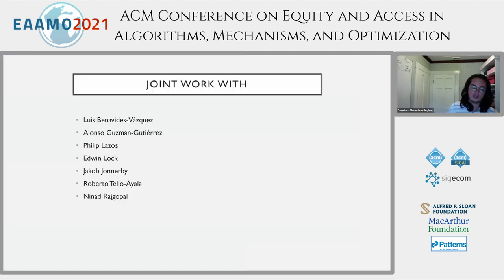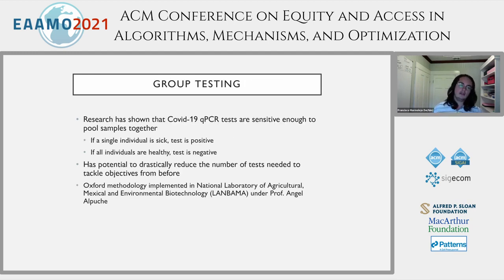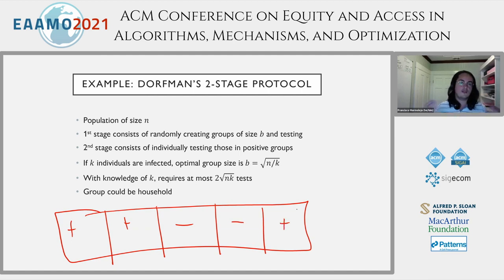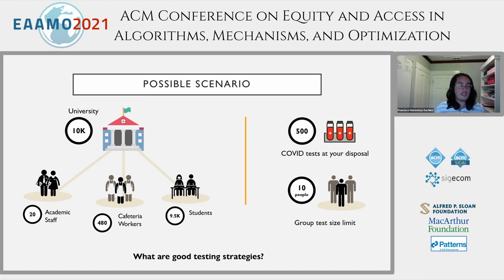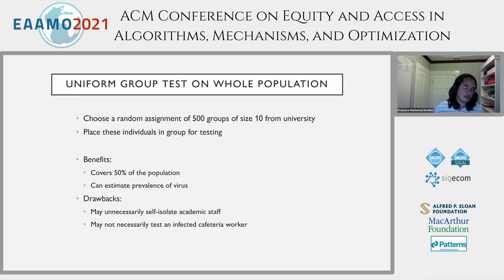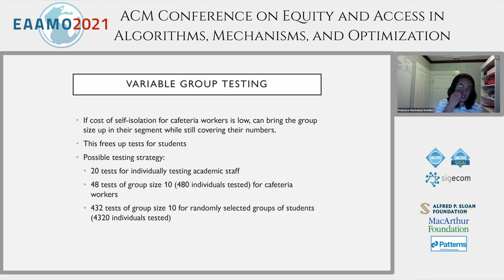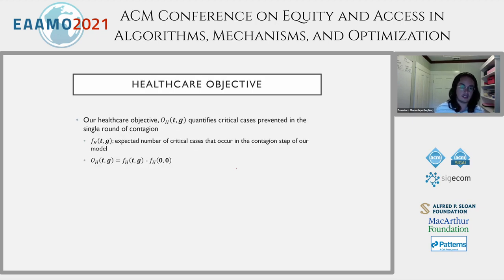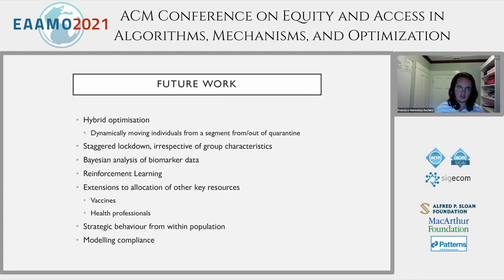EAAMO'21 Optimal Testing and Containment Strategies for Universities in Mexico amid COVID 19